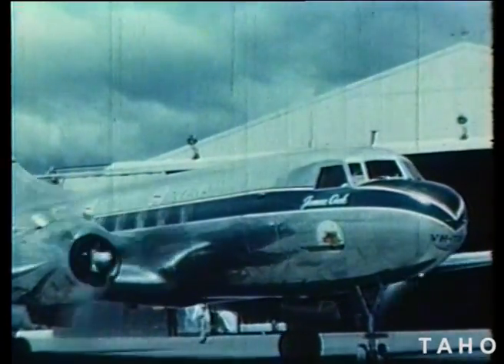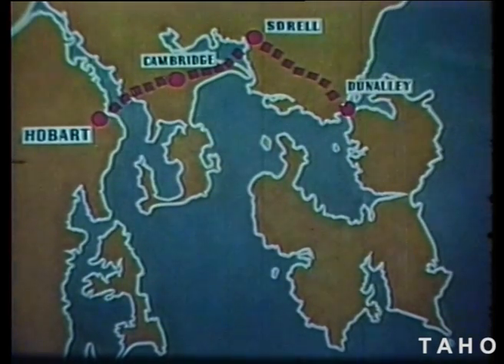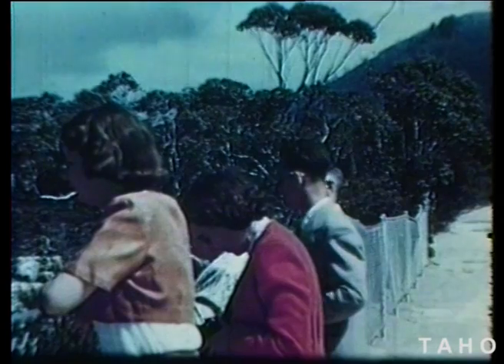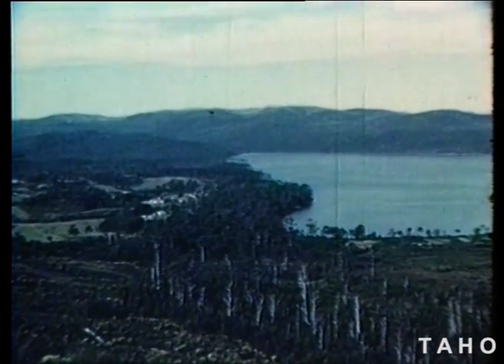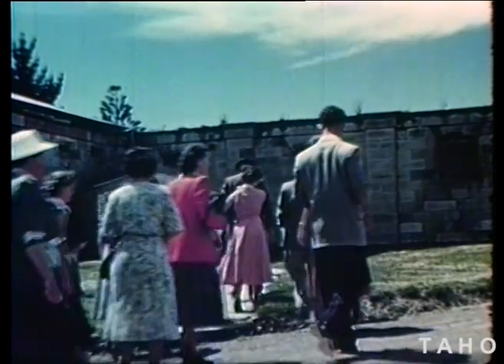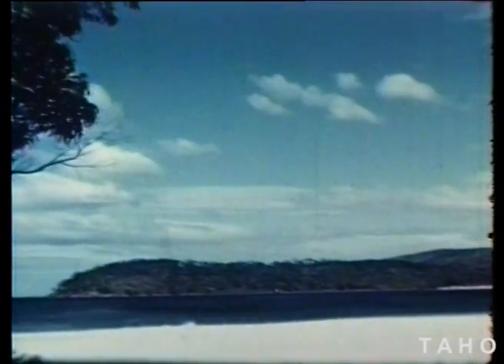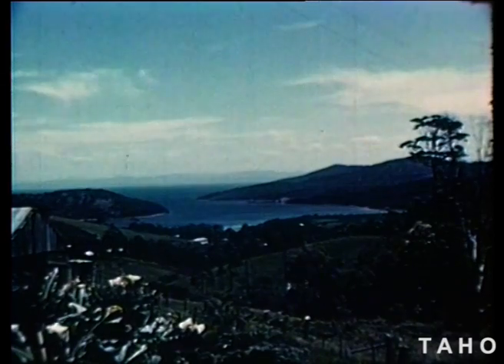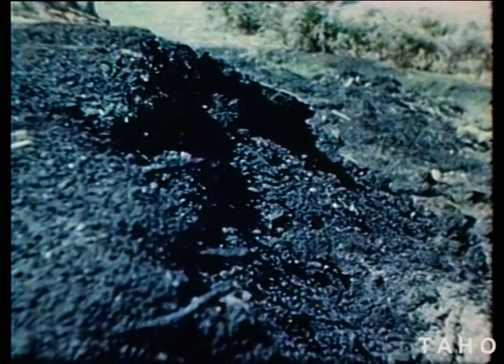TASMAN PENINSULA (1953)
Includes footage of the Tasmanian Tourist Bureau, TAA, Pirates Bay, Eaglehawk Neck, Lufra Hotel, Tessellated Pavement, Port Arthur, Safety Cove, Nubeena, Parsons Bay, Premaydena, Salt Water River Coal Mines.

Produced by the Education Department, Tasmania.

Please be advised that this footage may contain words and descriptions that may be culturally sensitive, which reflect the attitude of the period in which the film was produced, and which may be considered inappropriate today.

Tasmanian Archive and Heritage Office: Film - TASMAN PENINSULA – 16mm Kodachrome Composite Release Print (colour, sound) - 10m 04s - (Reference: AC671/1/15)

To search for more films in our archives.